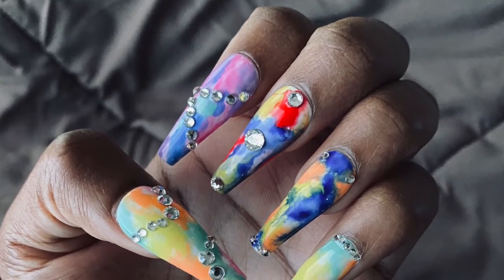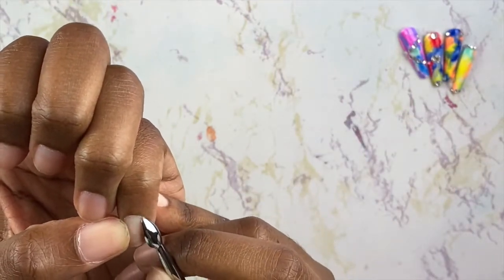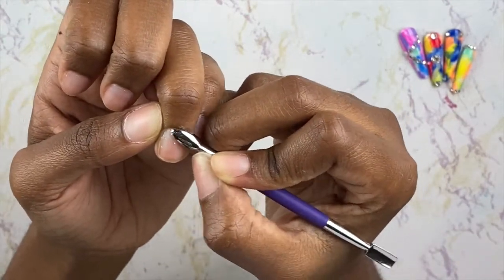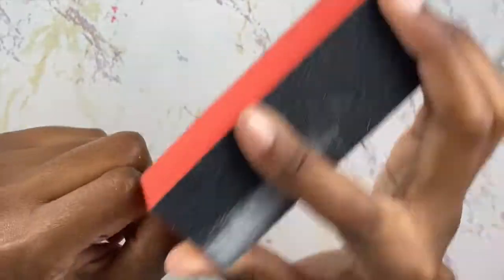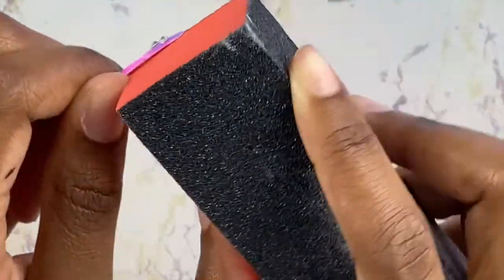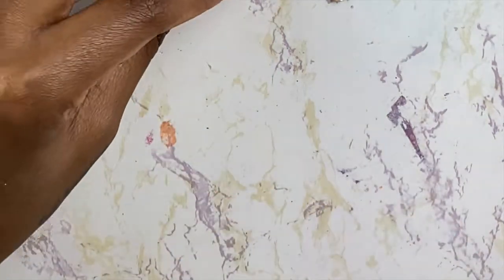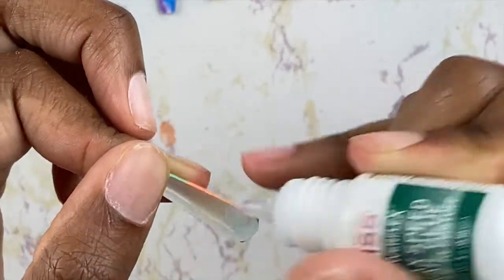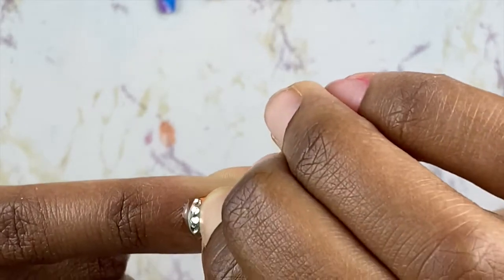How To Apply Press On Nails That Last !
Hey guys welcome or welcome back to my channel my name is JaCara and today I will be showing you how I apply my nails that last two to three weeks!